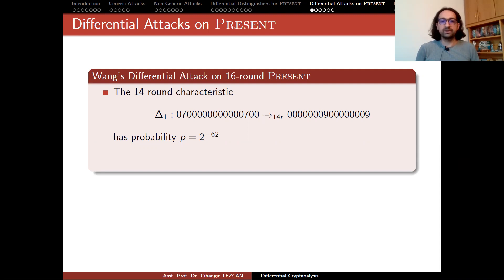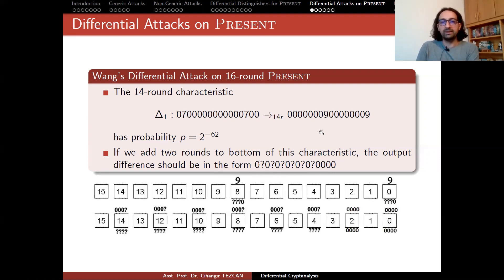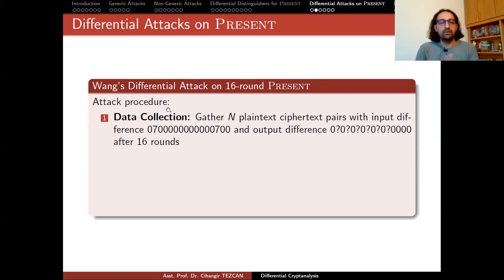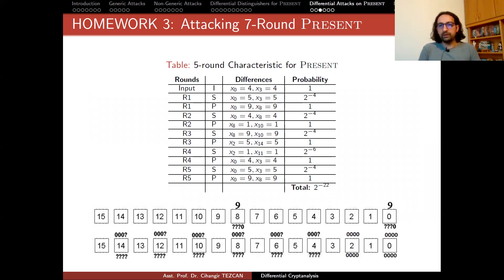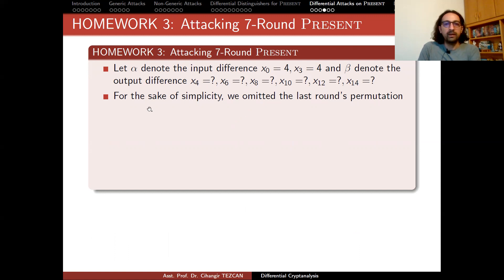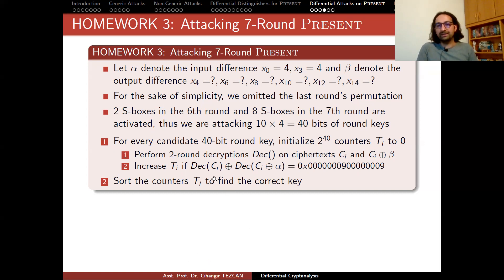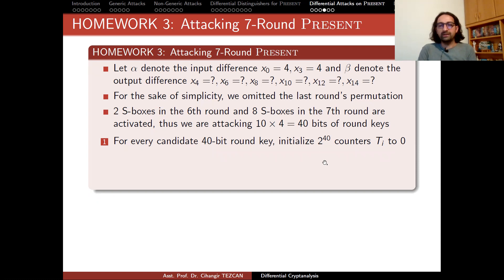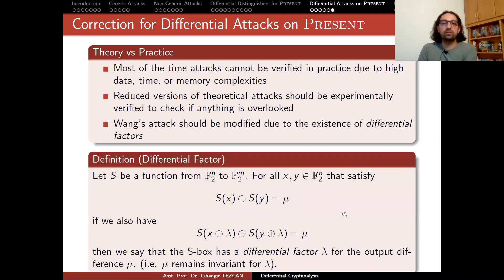Cryptanalysis 6.7: Differential Cryptanalysis of PRESENT Cipher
Differential cryptanalysis, PRESENT block cipher, key recovery